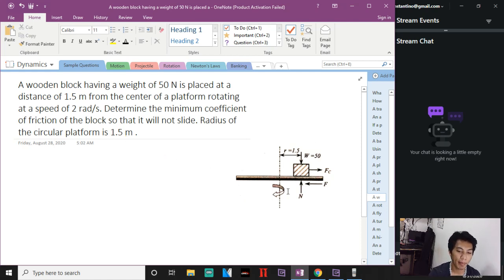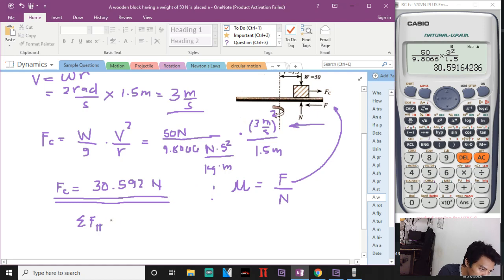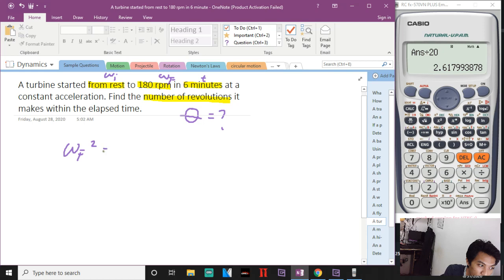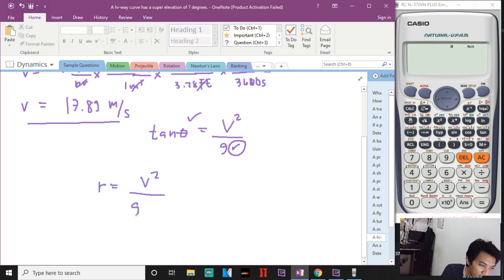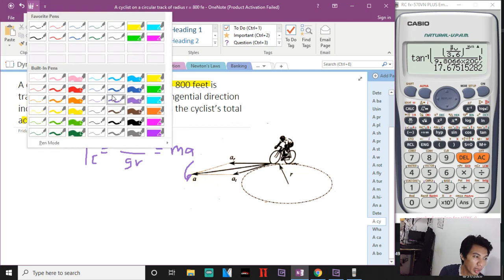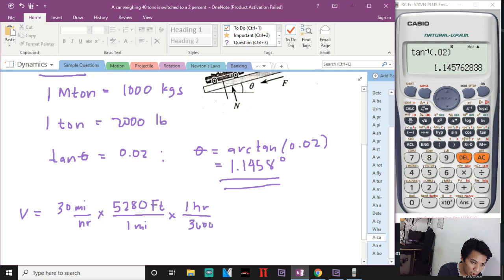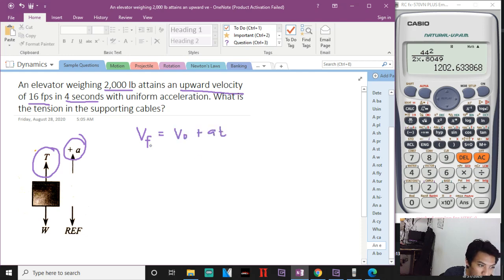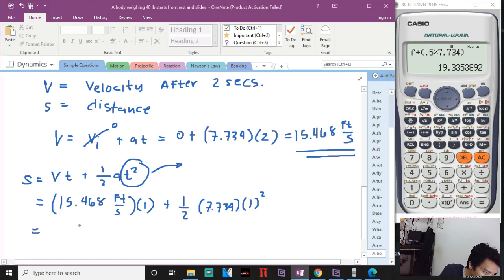Topics 2: Dynamics Part 2